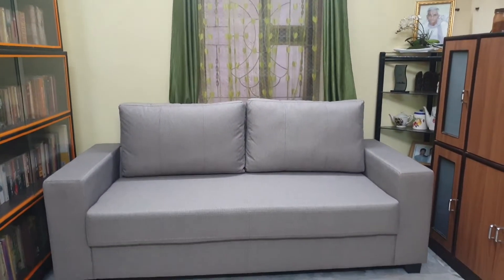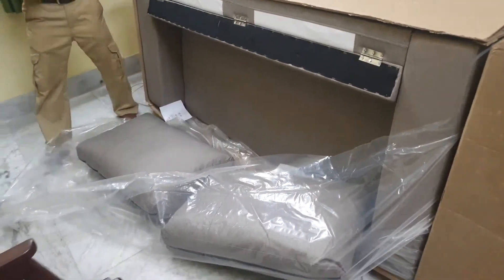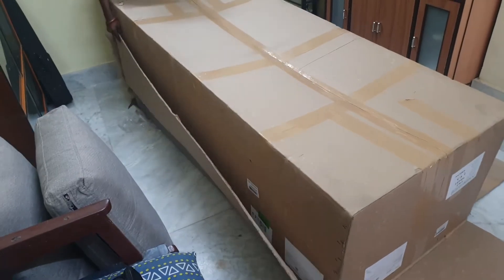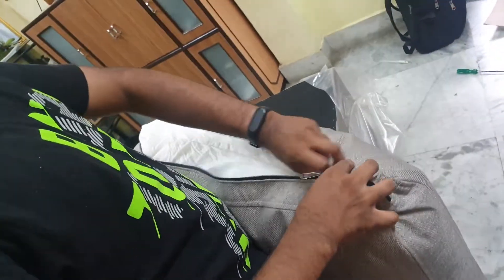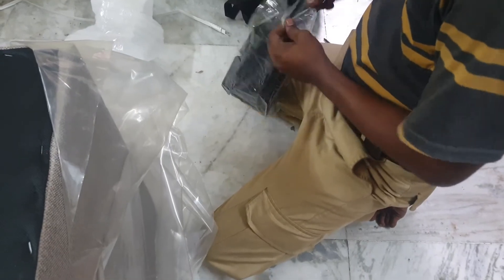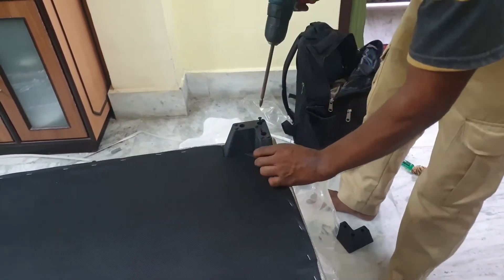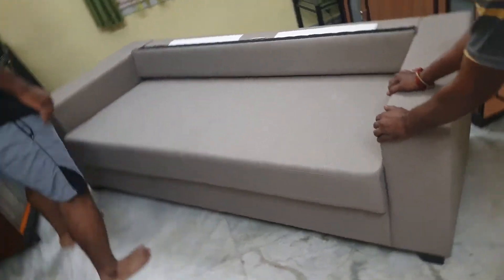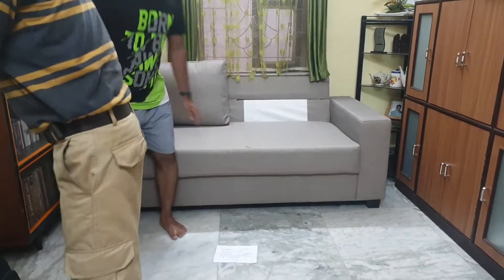Home Centre Sofa | Helios Mendoza | Best Three Seater Sofa under Rs.15000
Best Three Seater Sofa under Rs.15000 (with Card Offer) from Home Centre

Helios Mendoza Three-Seater Sofa

The primary material of this sofa is made of pinewood which is softwood with a great deal of stiffness and resistance to shock, thereby, making it easy to work with. It is lighter with a smooth finish, ensuring consistency and aesthetic good look that makes the furniture lightweight for easy portability. With high strength and stiffness to weight ratios, plywood is very cost-effective to use in structural applications. The Sofa is upholstered with polyester fabric which is synthetic and easily recyclable. It also comes with high tensile strength and durability to last much longer. Being chemical generated these fabrics are naturally anti-bacterial. The sofa features a combination of pocket spring & high-resilience foam in the seats to provide suitable comfort. No-sag springs are used in the construction of the sofa. The back is filled with a non-siliconised virgin polyfill for greater back support & comfort. The backrest comes with high-elastic nylon webbing for greater support & comfort. The sofa also has solid wood legs for greater strength and longer durability. The Sofa upholstery is resistant to growth and spread of microorganisms, thus, making it more hygienic to use for a longer duration. It is also resistant to static charges being produced due to friction of the human body and upholstery and makes it skin-friendly material. The Sofa Upholstery comes with non-woven fabric backing which becomes fuller and increases the tensile strength and dimensional stability. An extra middle leg is provided for extra support to ensure the longevity of the sofa. Lumbar support for seating comfortably also makes the sofa a unique piece for your home.

Song
Infinite
Artist
Valence
Licensed to YouTube by  AEI (on behalf of NCS); Featherstone Music (publishing), PEDL, UNIAO BRASILEIRA DE EDITORAS DE MUSICA - UBEM, LatinAutor - Warner Chappell, LatinAutor - SonyATV, Abramus Digital, LatinAutorPerf, UMPI, LatinAutor - PeerMusic, and 9 Music Rights Societies